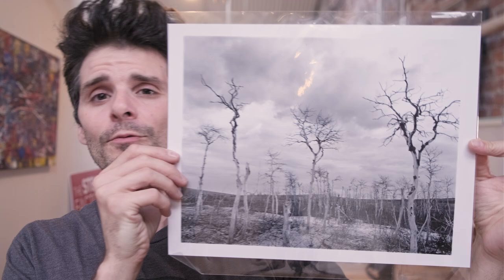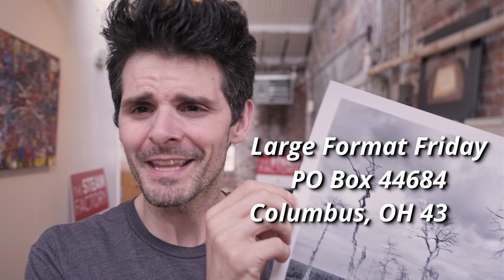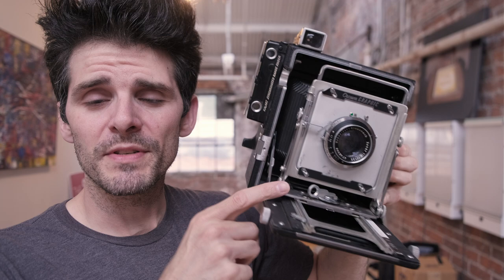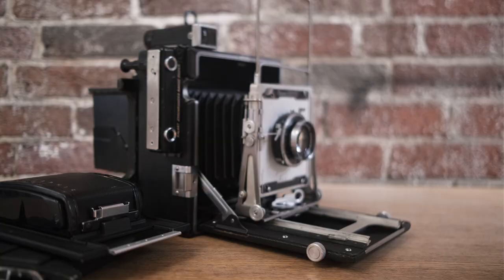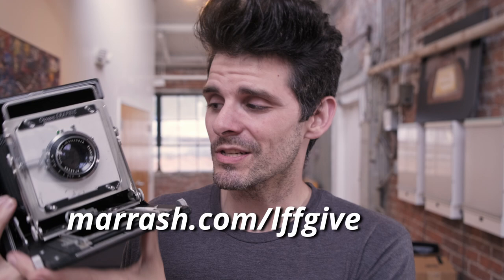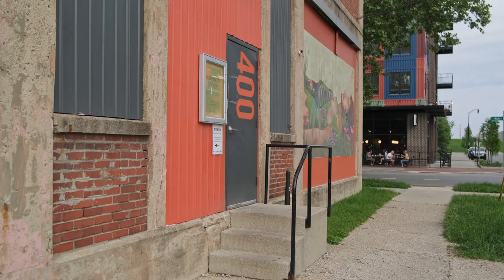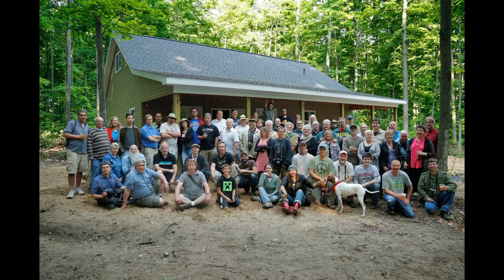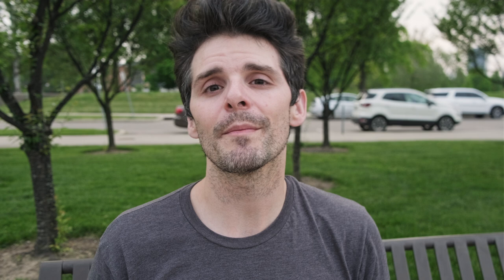Photostock 2022, Graflex 4x5" Giveaway, and Channel Updates - Large Format Friday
Season Four of Large Format Friday is coming to a close, and I'm ending the season the same way I started it...with a GIVEAWAY! Up for grabs is a 4x5" Graflex Crown Graphic kit complete with two lenses, two holders, roll film back, and more!

Starting Season Five, Large Format Fridays are moving to every two weeks, same time as always (8:30AM EST). This will give me a chance to explore some longer-form content as well as branch out the channel brand in the wide world of film photography.

Last but not least, Photostock 2022 is right around the corner. June 24th - 26th, 2022 in Cross Village, Michigan.

00:00 Intro & Viewer Mail
01:25 4x5" Kit Giveaway
04:30 Season 5 Changes
05:34 Photostock 2022